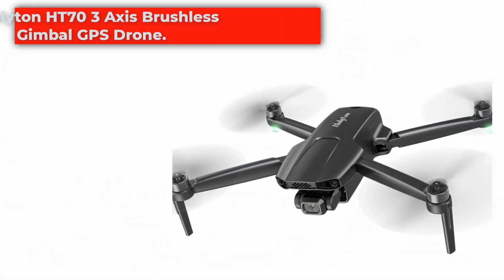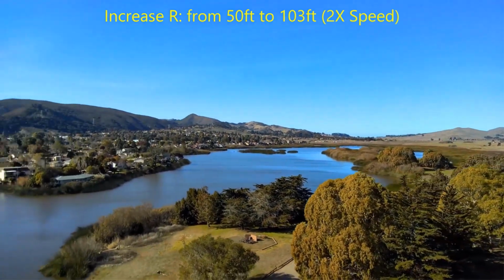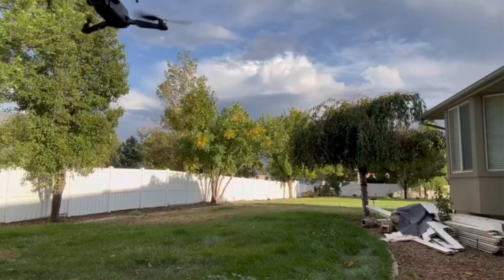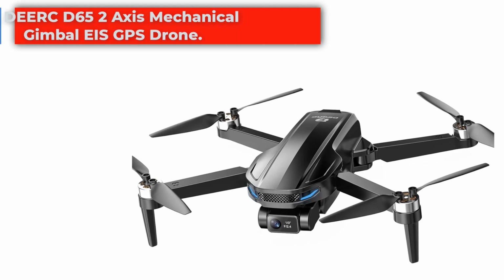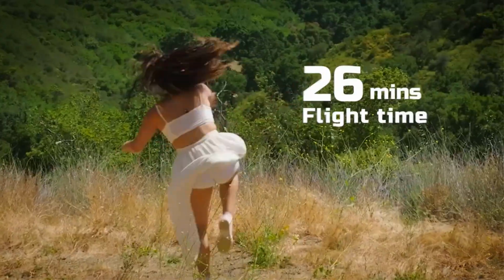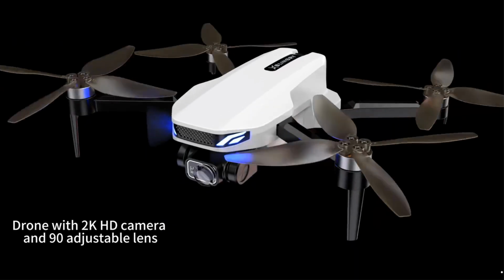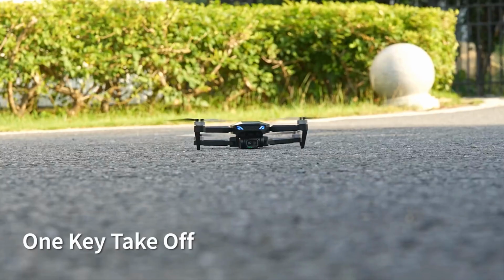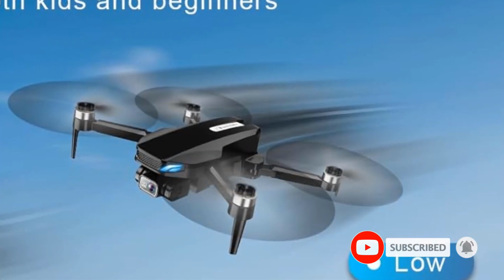Drones for Camping Our Top Picks & Must-Have Features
for Camping Our Top Picks & Must-Have Features ad"
📍Product purchase link :
1. Holyton HT70 3 Axis Brushless Gimbal GPS Drone.

2. NAFYRE N11 PRO GPS Drone.

3. DEERC D65 2 Axis Mechanical Gimbal EIS GPS Drone.

4. BLINORY HK55 Drone.

5. BLINORY X60 Drone.

In this video, we listed the Drones for Camping Our Top Picks & Must-Have Features